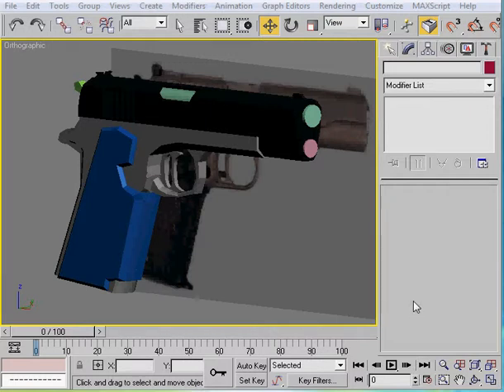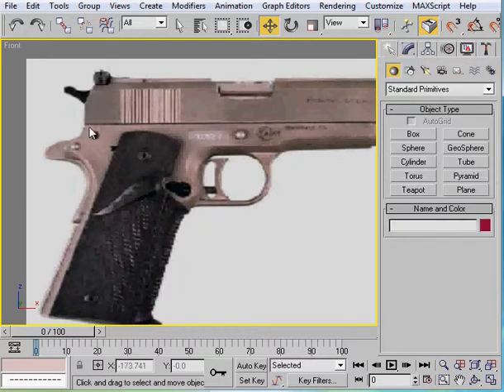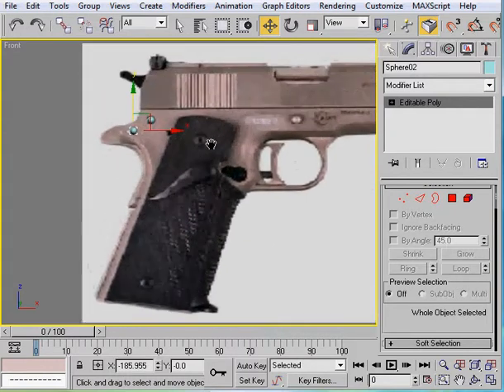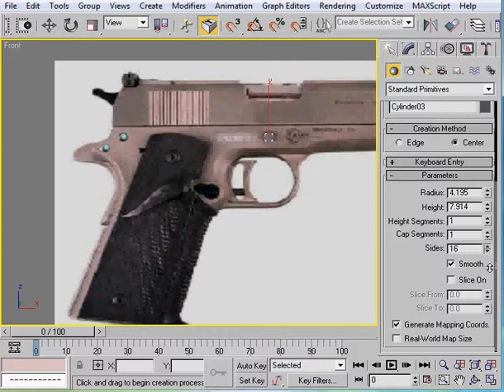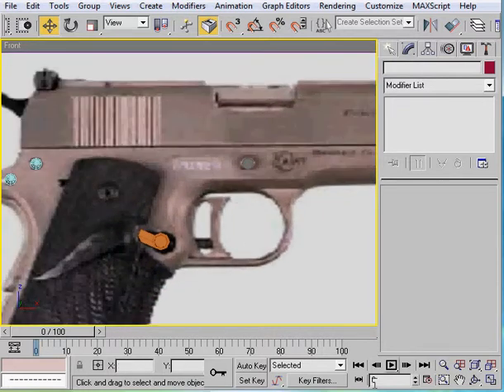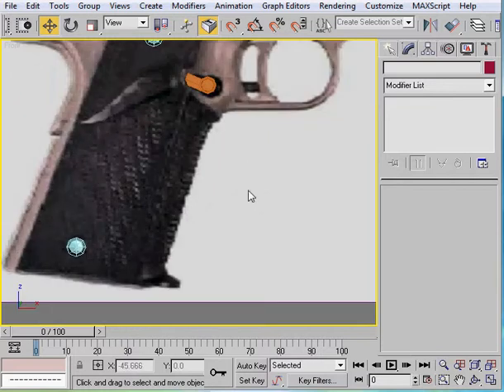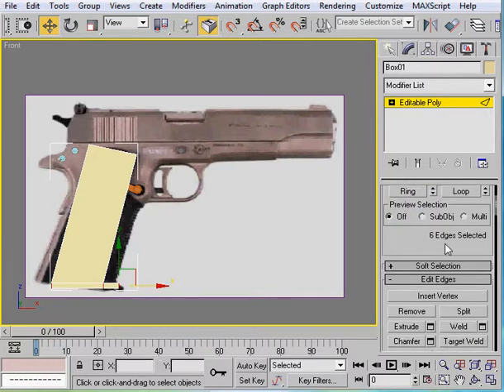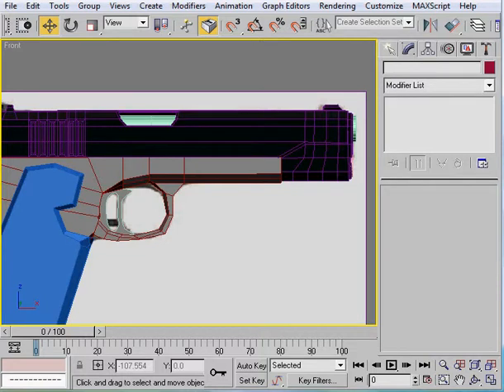3ds Max Tutorial - Colt .45 (Part 9)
Details - This tutorial will show you how to create and texture a Colt .45 and 3ds max. (Part 9)